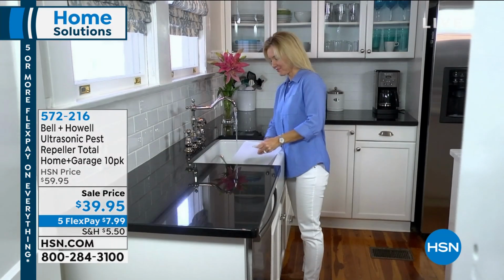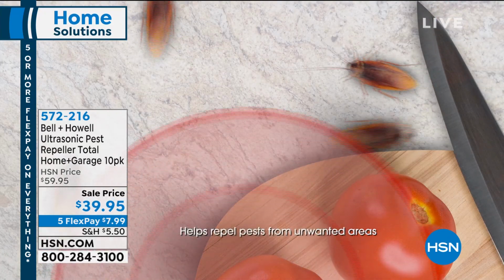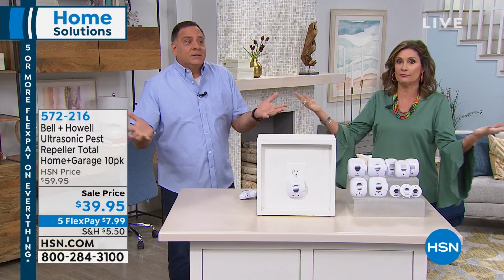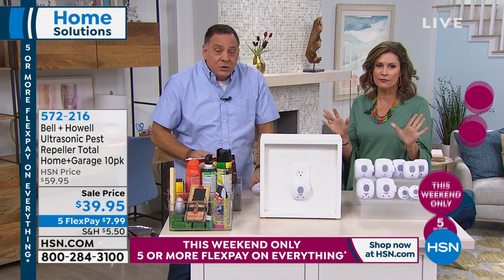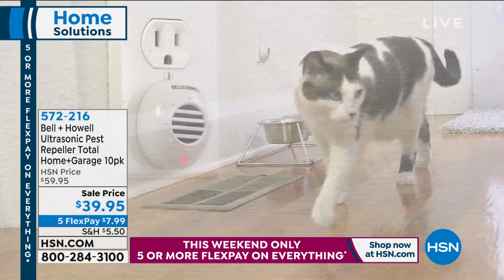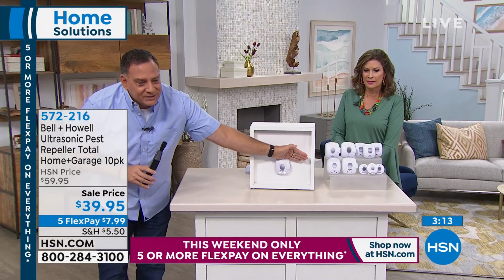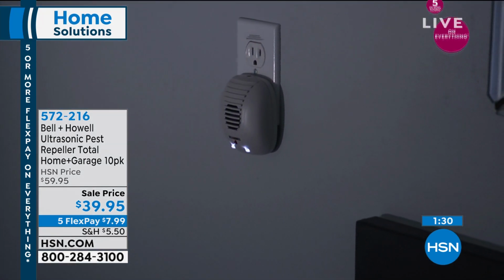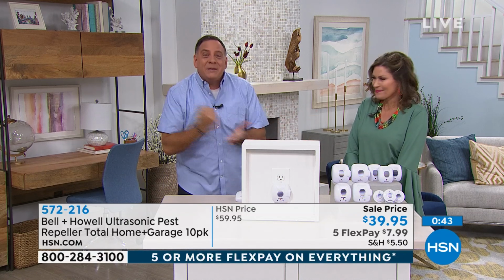Bell + Howell Ultrasonic Pest Repeller Total Home 10pk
Bell + Howell Ultrasonic Pest Repeller Total Home and Garage 10pack
You don't need smelly, toxic chemicals or dangerous traps to rid your home of pests. These repellers use ultrasonic sound waves to help deter rats, roaches, mice and other unwelcome critters from localized areas. They're safe for use around children and most common pets and come in a variety of styles to suit any need. And with ten repellers, you'll have peace of mind that your entire property is protected.

    3 Ultrasonic pest repellers
    2 Micro ultrasonic pest repellers
    Ultrasonic pest repeller with LED nightlight
    Ultrasonic pest repeller with LED nightlights and outlet
    2 Ultrasonic pest repellers with outlets
    Ultrasonic pest repeller with dusktodawn LED nightlight
    10 Instruction inserts

    Although you may see results in a few days, we recommend giving the pest repeller 2 to 3 weeks for best results. Typical results may vary depending on the number of pests, type of pest and size of room.
    People with pacemakers or who use electronic devices that can be affected by ultrasonic sound waves should consult a physician before using this product.
    Avoid placing pest repellers behind furniture or other large items in your home.
    Safe to use around plants and pets such as dogs and cats. Since this product was developed to repel rodents, it is not advisable to use it around rodent pets such as gerbils, hamsters or ferrets.
    For indoor household use only.